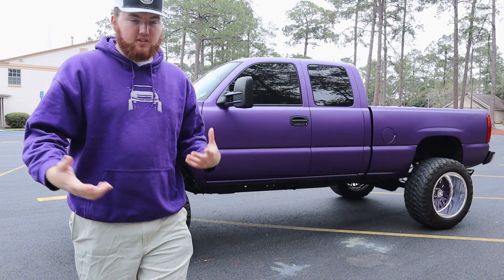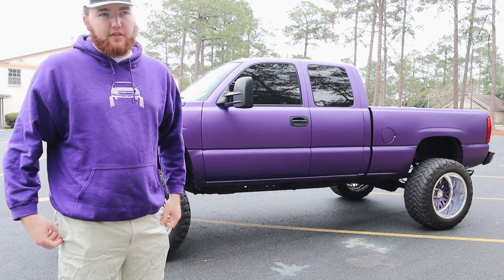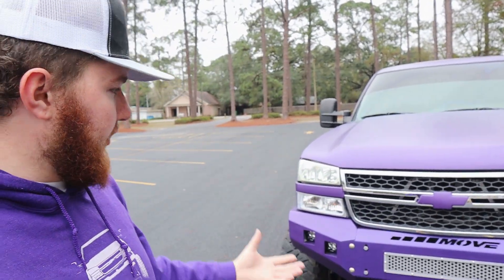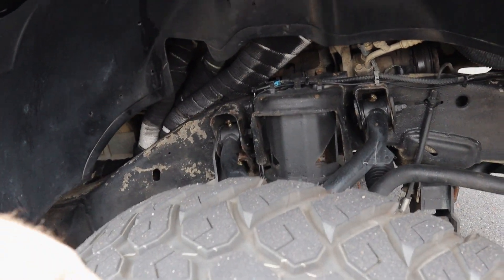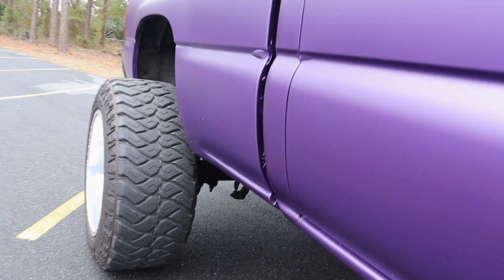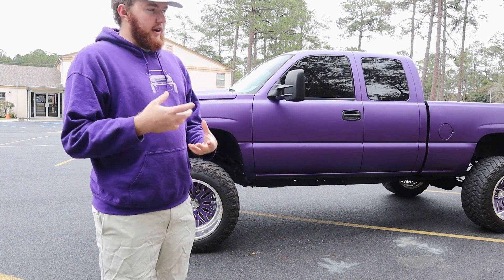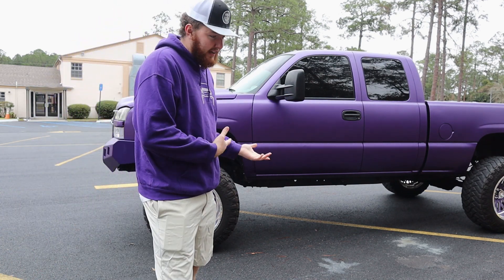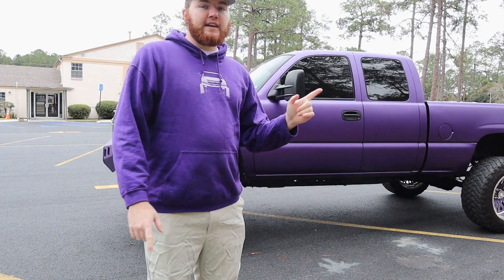MASSIVE LIFTED 2WD CATEYE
⚠️MERCH⚠️

This might become a regular video to film with as many things change in 6 months! What should I do to it next?

White Rock Lights
2” Lift Springs

15-45mm Kit Lens
Lumafusion